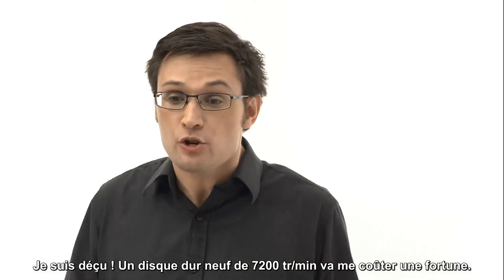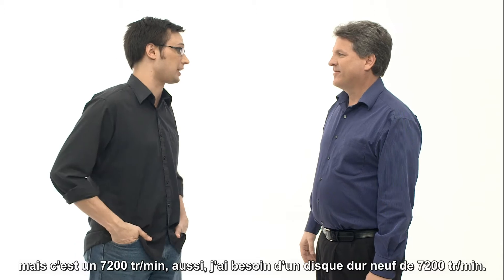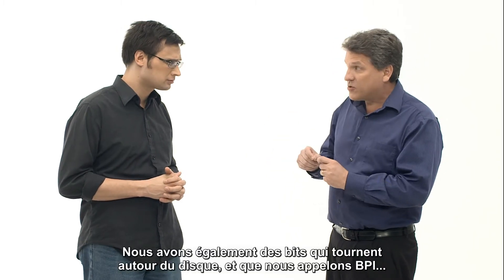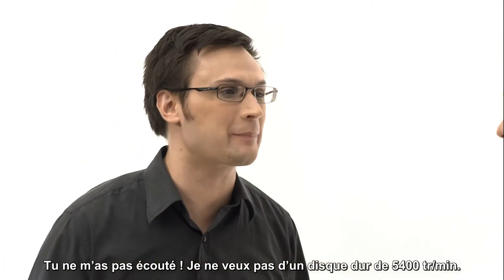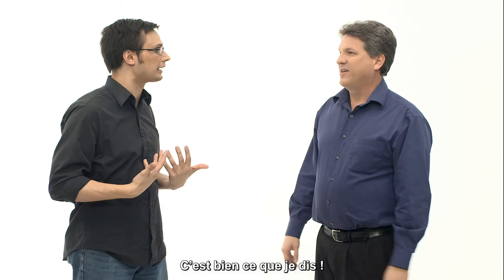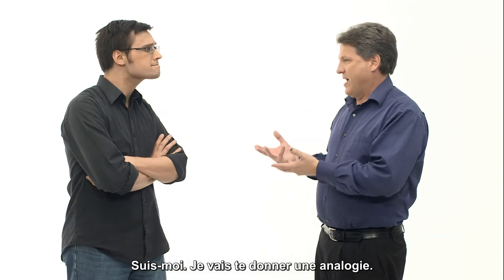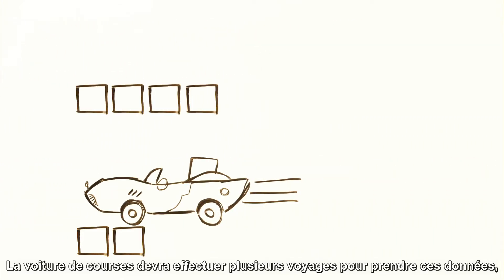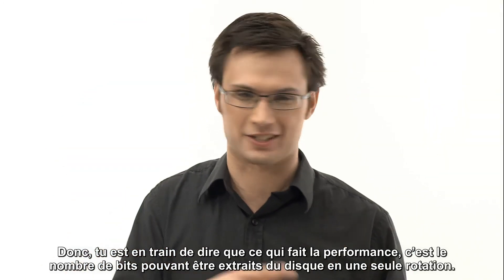WD - 5400 rpm vs. 7200 hard drive (French)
When it comes to hard drives, does faster RPM always equal higher performance? Let's watch and see what a WD Engineer has to say about it.